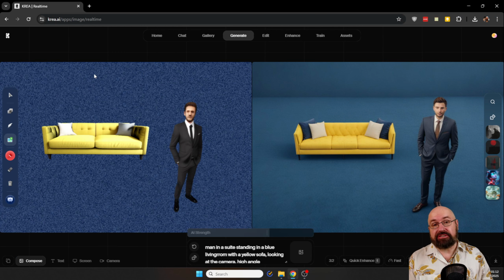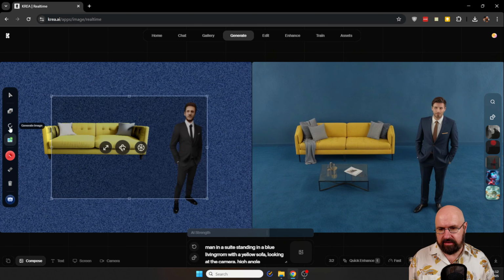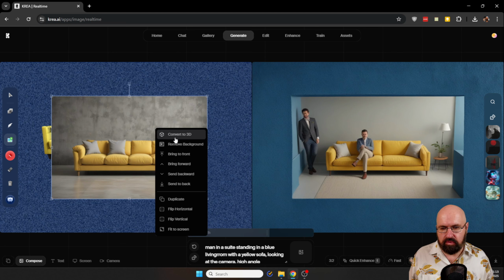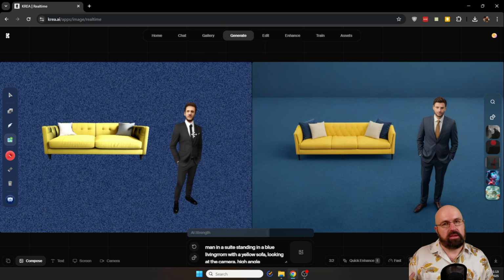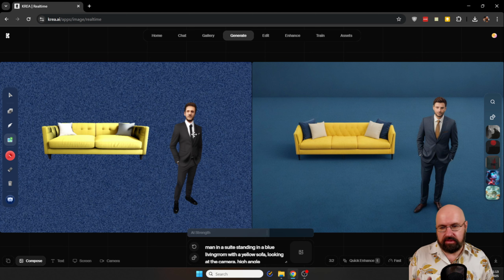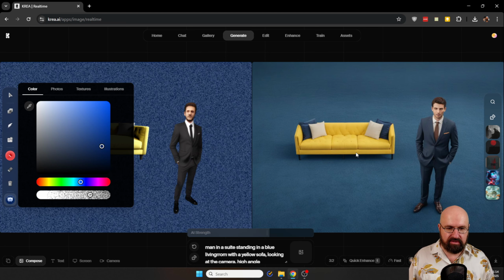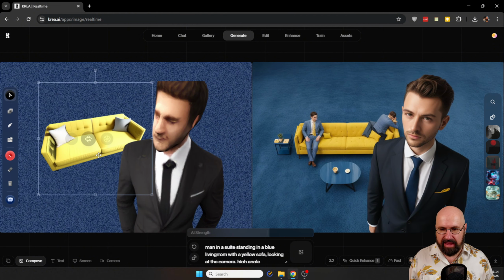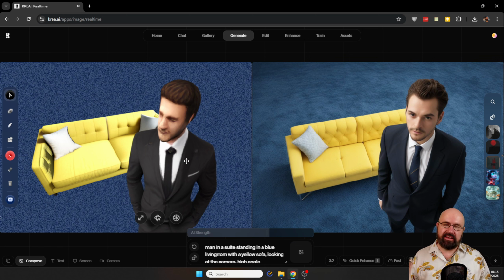How to: Exotic Angles with AI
How to create exotic angles with AI